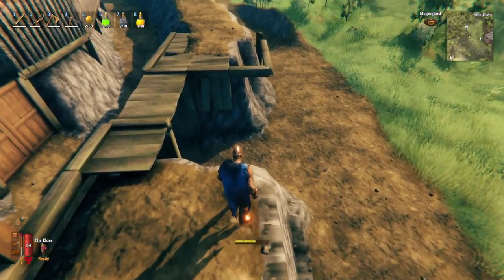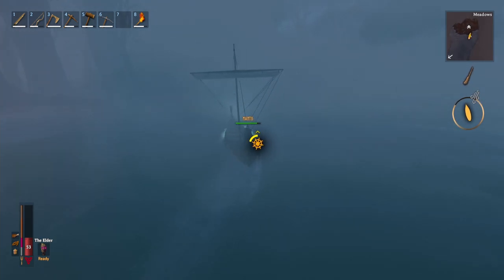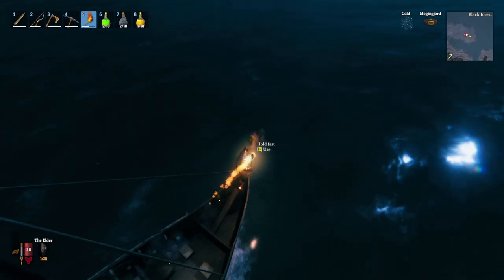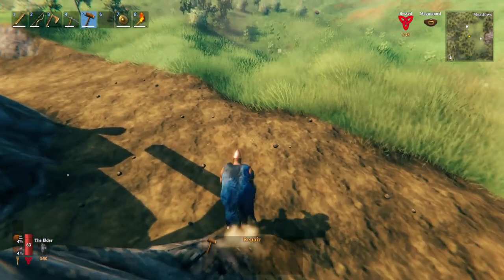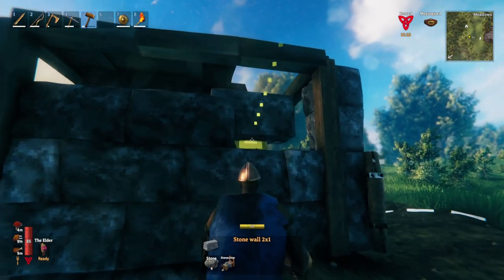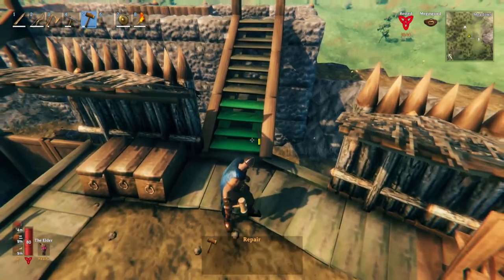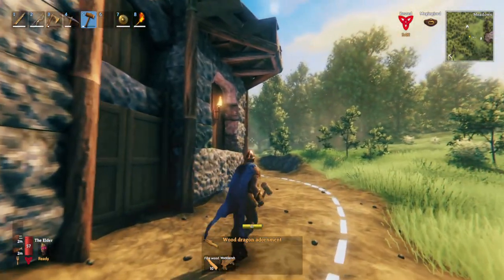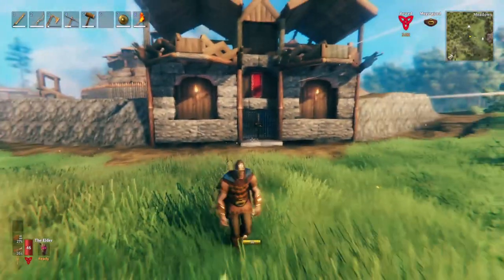Valheim | Upgrading the Gatehouse & raiding crypts | 008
When 5 pro Minecraft players decide to play Valheim it can only mean one thing.

Welcome to Valheim, The Saga SMP. Today in Valheim we go on an adventure with Crafting Mantis and recover the grave from our last episode. We then raid some crypts for iron and have fun sailing back home.
We then upgrade the gatehouse at the community area useing the new stone building materials we can now get with the stonecutter.
Will they withstand a troll raid? We will see.

The Saga Server is a small group of Content creators.

Pickle Plays is my secondary account, if you want to see more content from me why not check out my main account Bobert Pickle.